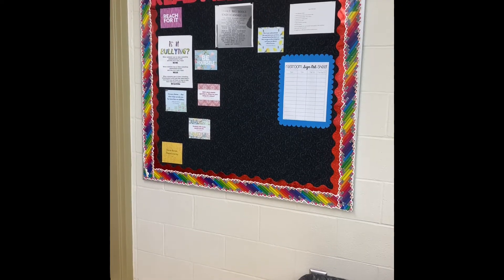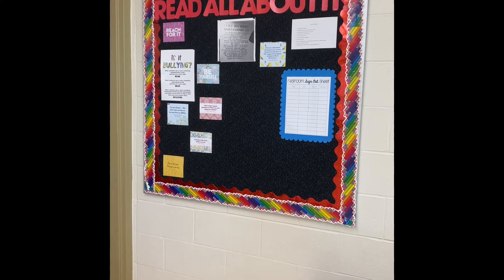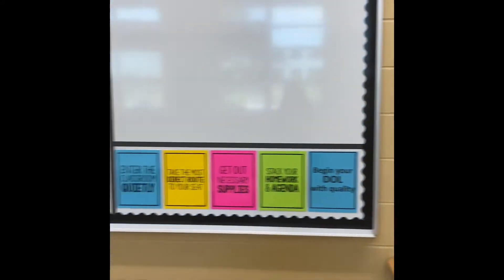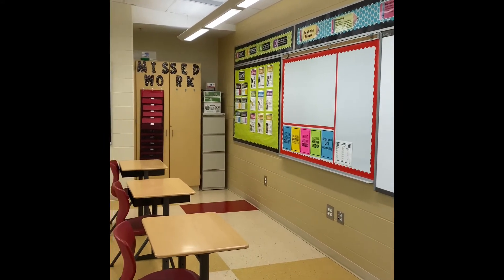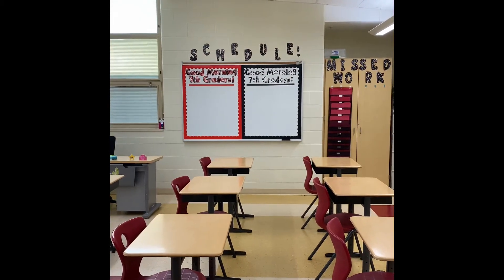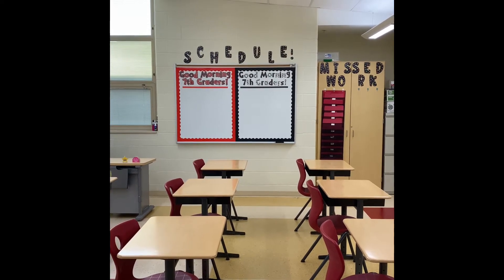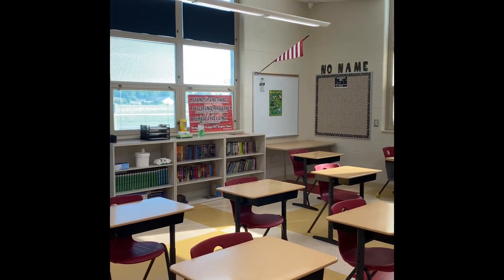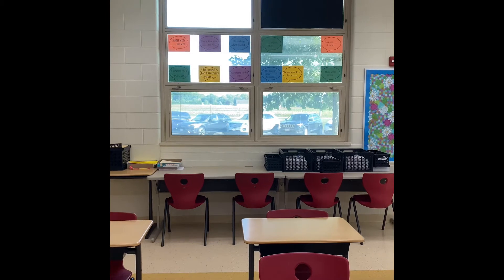Adkins Open House 2020